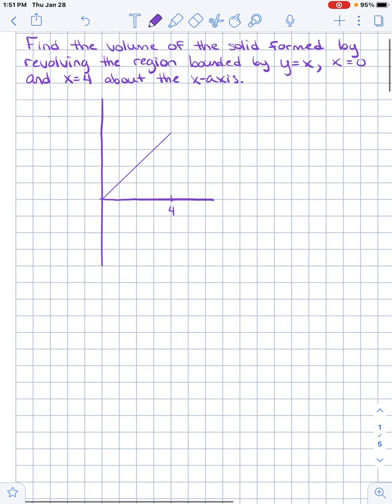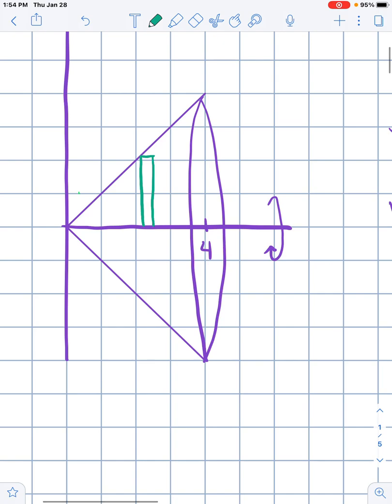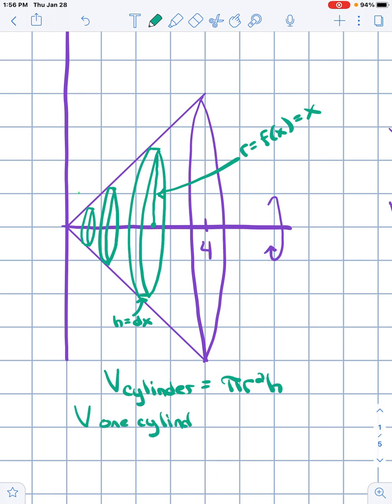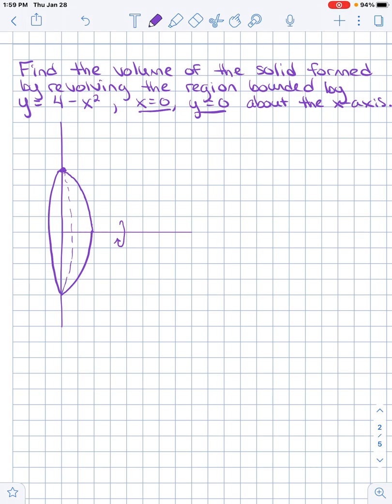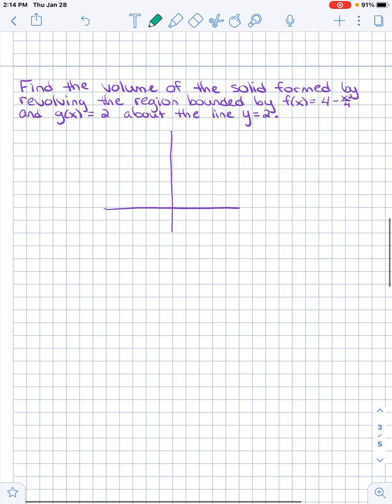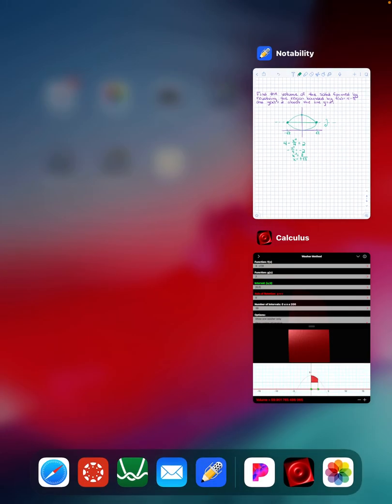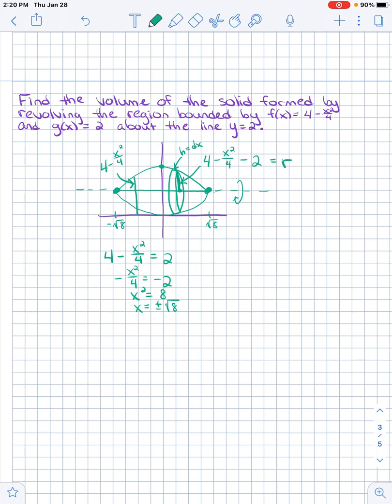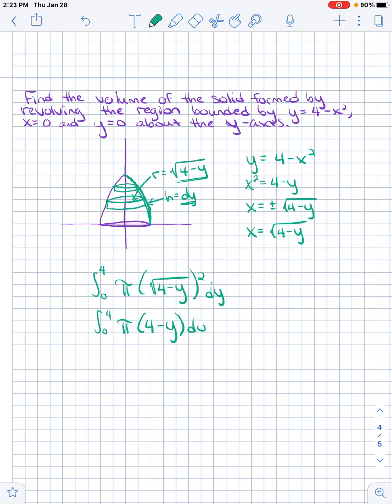Calculus BC Unit 7, Lesson 3a: Volume - Disk Method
Finding the volume of solids of revolution using disks.

0:00 The first introductory example
7:10 Second introductory example
11:10 The first advanced example
17:25 Second advanced example